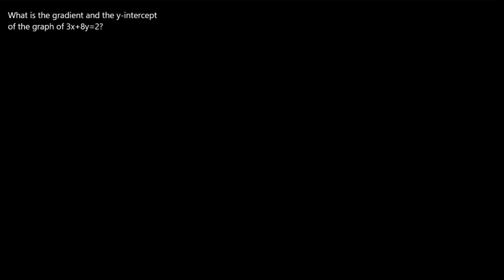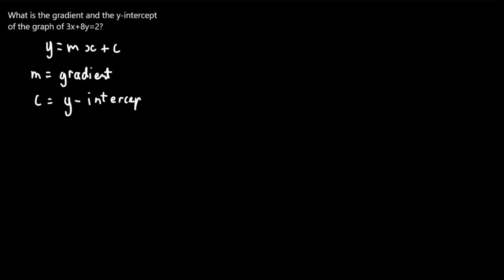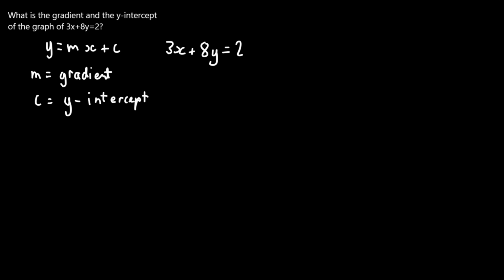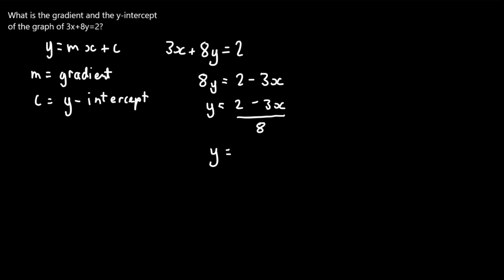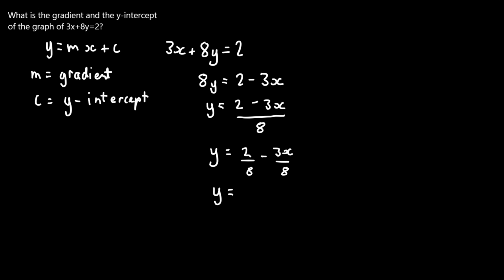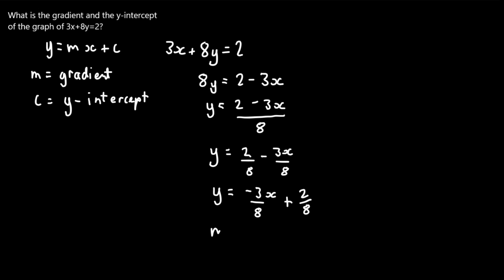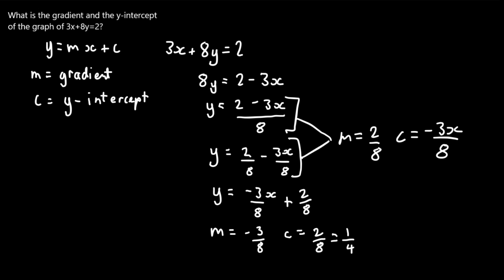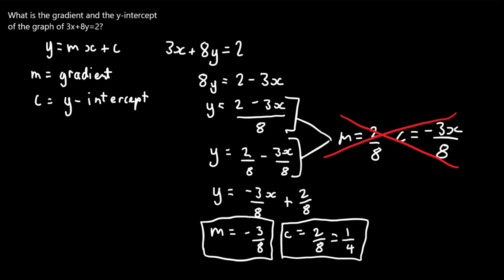Calculating the gradient and y-intercept from equation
The letter used to represent gradient is m. This makes 100% complete sense.